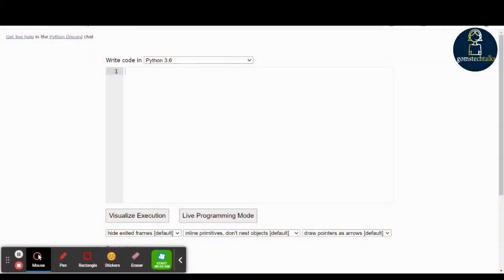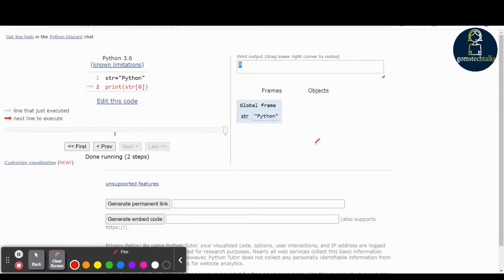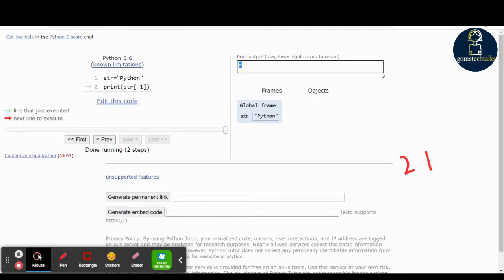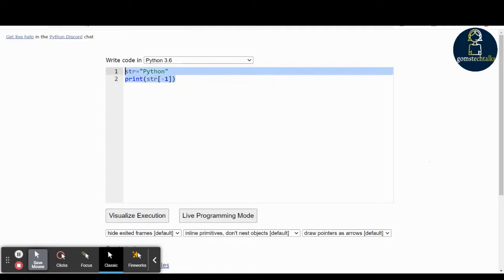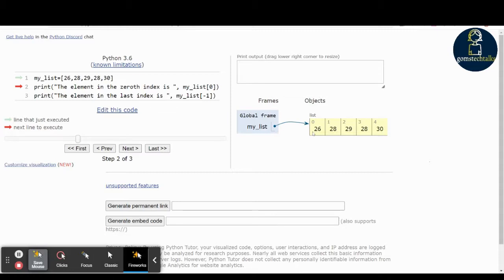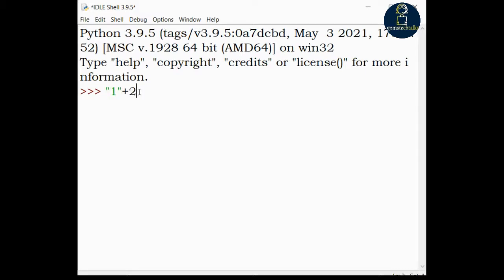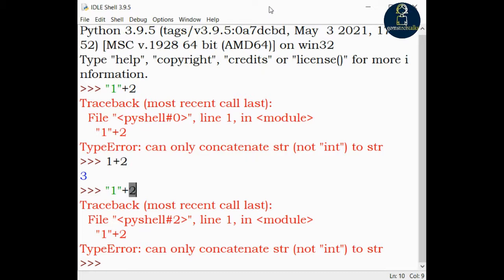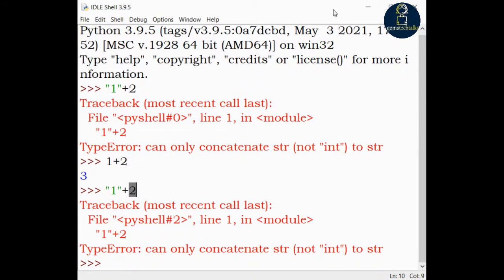What is Negative indexing and Dynamically typed language? | Python Interview Questions And Answers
The uniqueness in this video is you will visualize the python execution.
This video on Python Interview Questions and Answers will help you prepare for Python job interviews.
Start your preparation by going through the most frequently asked questions on Python.